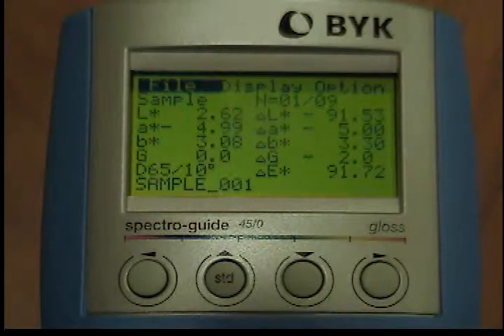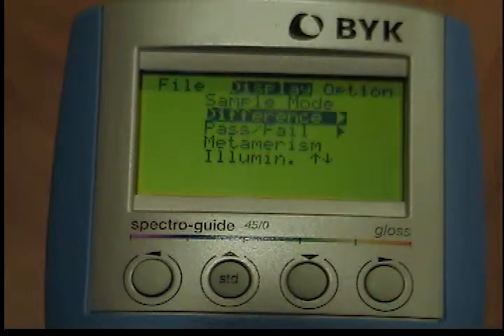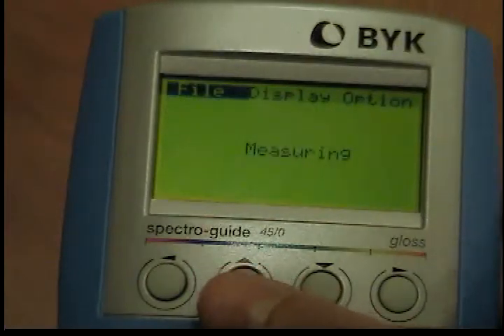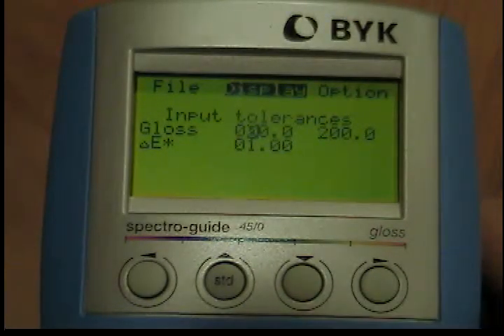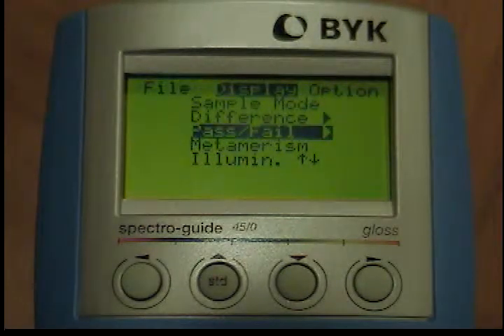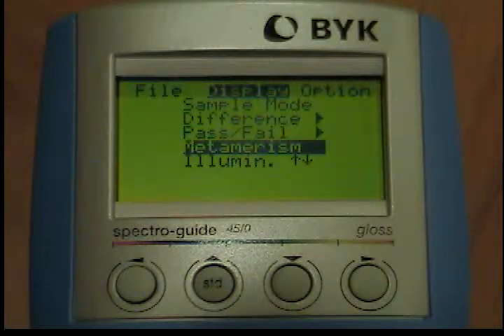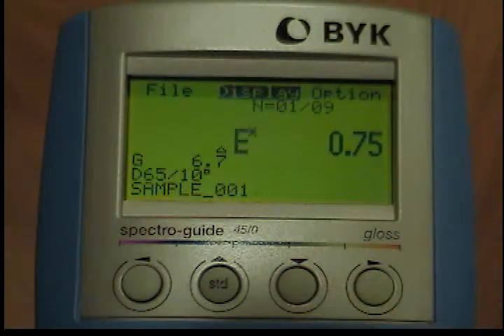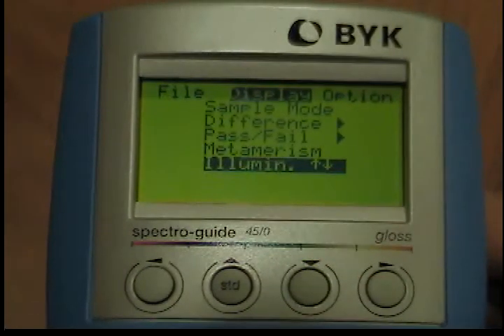How to Use the Display Setting on Your BYK-Gardner spectro-guide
This video will demonstrate how to use the display setting on your BYK-Gardner spectro-guide.